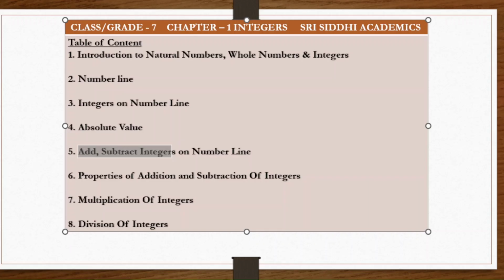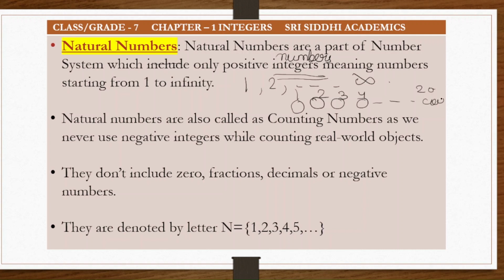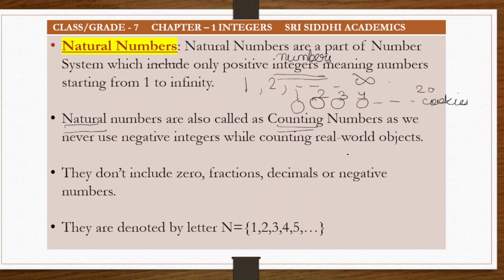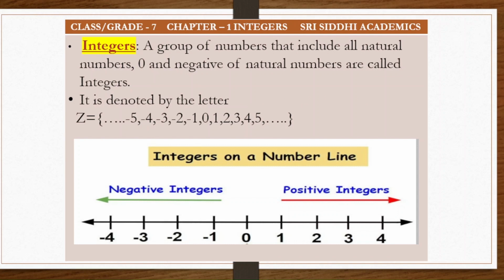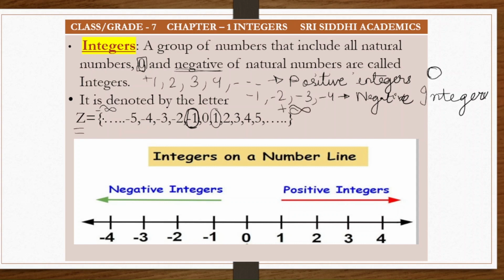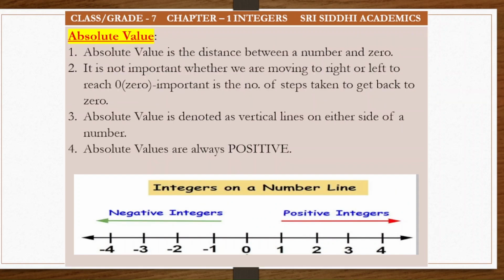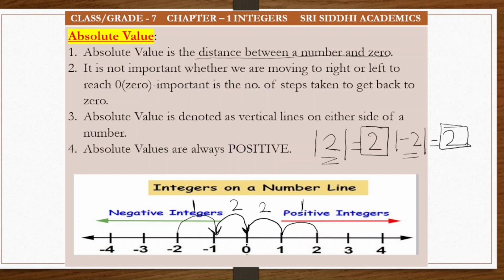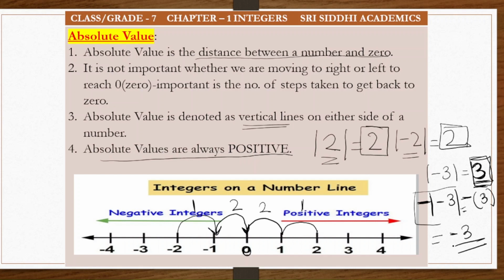Class 7 Integers | Introduction to Integers | Ncert | Cbse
Class 7 Integers | Introduction to Integers | Ncert | Cbse#Integers#class7chapter1#grade7chapter1#srisiddhiacademics#RSAggarwal

Timestamps
00:00 Introduction
00:33 Table of Contents
01:39 Natural Numbers
04:41 Whole Numbers
07:38 Integers
10:58 Integers on Number Line
12:22 Absolute Value